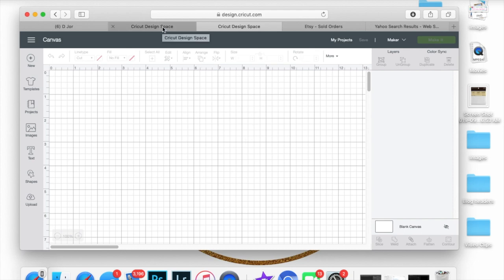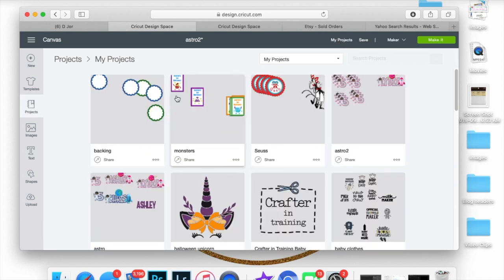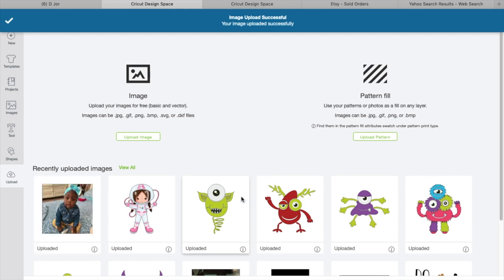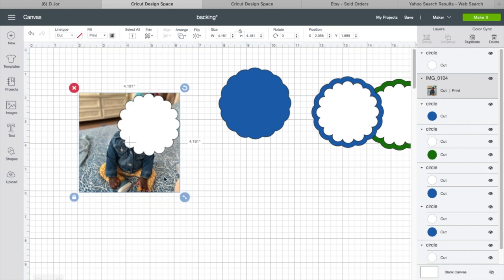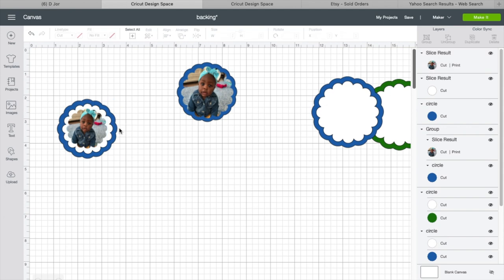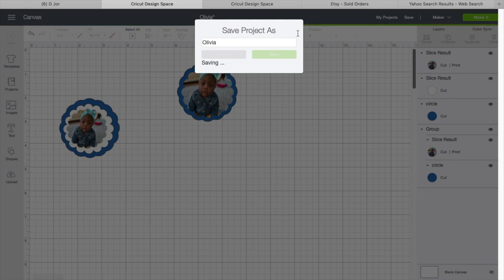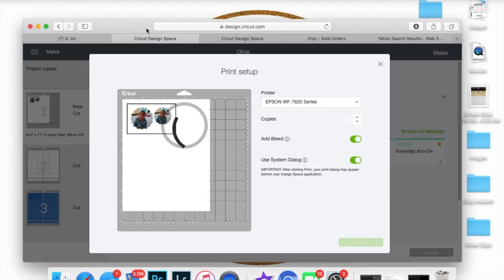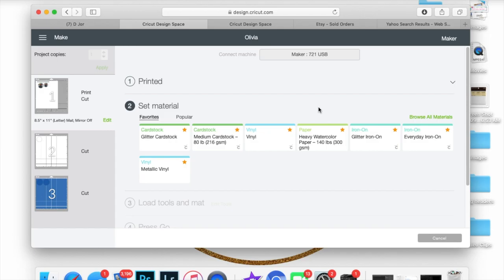DIY Photo Cupcake Topper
Hey Guys, its your favorite Crafter & Craft Coach,  Shondell

When it comes to personalizing parties the possibilities are endless, there's photo banners, photo cakes, so why not photo cupcake toppers?
These toppers are really easy to create and can be used for any and every occasion. So turn on your machine and get crafting.

Amazon Must haves